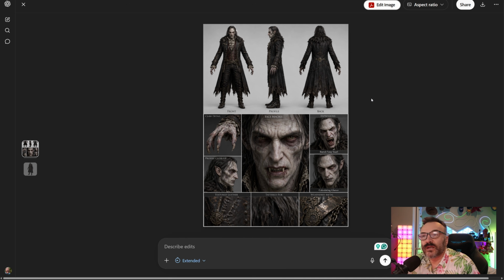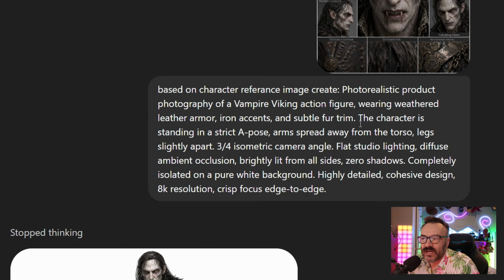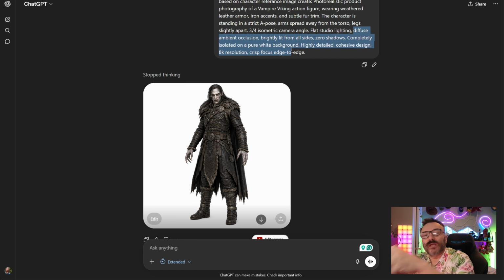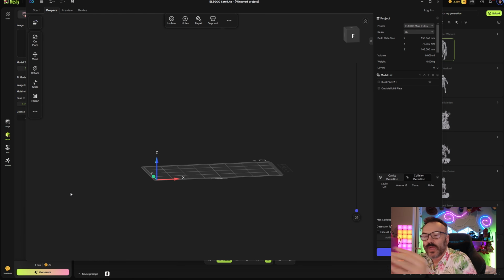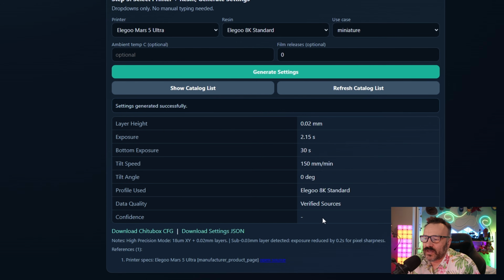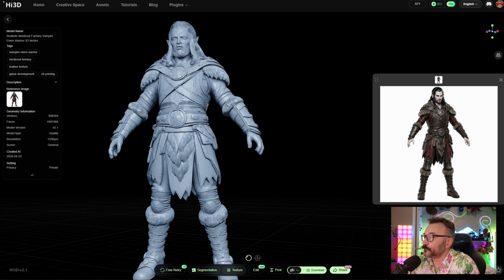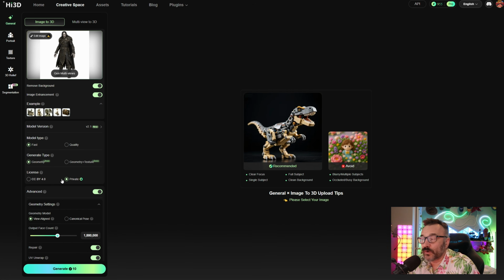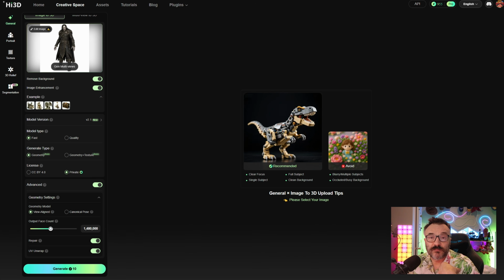How to Dramatically Improve AI 3D Model Quality, Tips!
The first 200 people get an extra 500 credits:
Code: GEEKATPLAY5

In this video I share my practical workflow for getting much better AI-generated 3D models, whether you want to use them for 3D printing, Blender, games, or animation.

We start with the most important step: the original reference image. I explain why a clean character sheet, photorealistic rendering, isolated background, proper lighting, and the right pose can dramatically improve the final 3D result. I also show how to build reusable character sheets so you can keep consistency across future projects.

Then I compare different image-to-3D tools, talk about common mesh problems, and show why a model that looks good on screen can still fail when you try to print or rig it. I also go over my own repair and print-prep workflow for resin printing, including how I analyze models and generate printer-specific settings.

I also cover rigging options, including Blender, Mixamo, and AccuRig, and explain when you should use a lighter mesh for games and animation instead of pushing maximum geometry.

In the last part of the video I share some of my Hitem3D settings and explain when to use fast mode, when to use higher quality, when to disable textures, and why more polygons are not always better.

If you work with AI to 3D, character creation, 3D printing, or animation, this video should save you a lot of time and failed results.

00:00 How to dramatically improve AI 3D model quality
00:09 Why everything starts with the original image
00:25 The importance of precise prompts and character consistency
00:47 Create a character sheet before making the final model
01:11 Why photorealistic character sheets work better
01:28 Use a white or light gray background only
01:53 Add close-ups of the face and hands for better detail
02:09 Build your own reusable character library
02:34 Turning the character into a product-style action figure
03:16 Why A-pose and T-pose matter
03:39 Using pose references in ChatGPT, Gemini, and Flux
04:01 Keep the arms away from the torso for animation
04:18 Why the 3/4 camera angle is important
04:50 Use flat studio lighting and avoid dramatic light
05:30 Recreating the same workflow in ComfyUI and Flux
06:03 Garbage in, garbage out: why reference quality matters
06:22 Comparing AI image-to-3D services
06:28 Hyper3D, Rodin, Tripo, and Meshy overview
07:09 The hidden mesh problems inside many AI models
07:17 Why clean topology matters for 3D printing
07:26 My slicer workflow and printer setup
07:50 Common repair errors when importing AI models
08:35 My custom tool for printer and resin analysis
09:06 Auto-analysis, repair, and print preset generation
09:50 Why Hitem3D is still my top choice
10:21 High-detail results and built-in repair options
11:01 Tip two: choose the right service for your goal
11:35 Why many platforms are just API wrappers
11:59 Local tools in ComfyUI and why they still lag behind
12:24 Tip three: faster rigging options outside Blender
12:47 Adobe Mixamo and what it can do
13:07 AccuRig free and paid options
13:36 Why auto-rigging still needs manual cleanup
13:56 Bonus: Hitem3D settings and presets
14:12 Fast model vs higher quality model
14:26 Why you should skip textures for 3D printing
15:05 Multi-view mode and character sheet advantages
15:31 Why higher face count is not always better
16:03 Better game models through textures, not heavy mesh
16:32 UV unwrap, repair, credits, and final examples
17:28 Final thoughts and tips recap